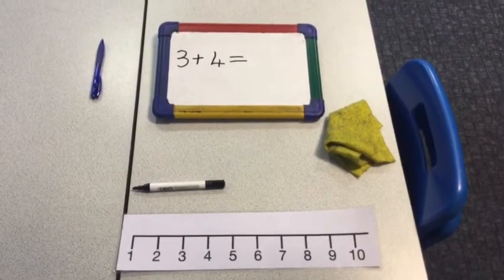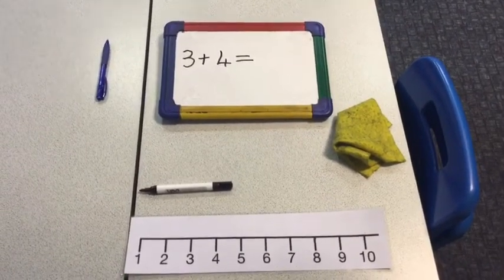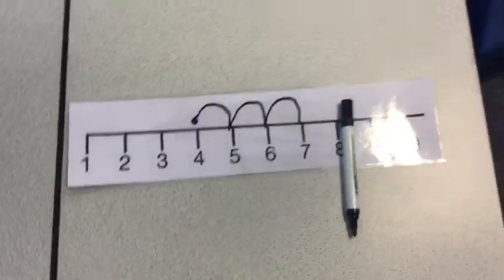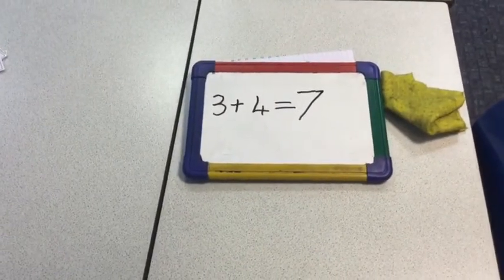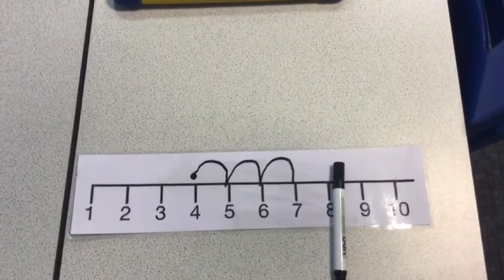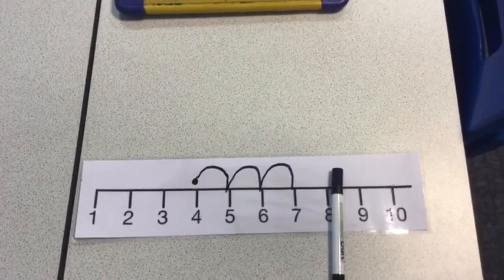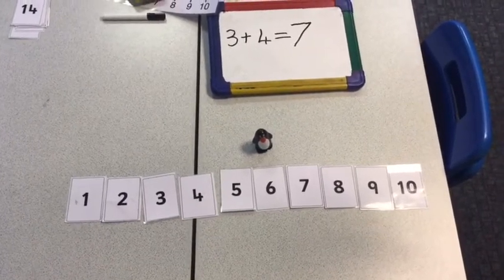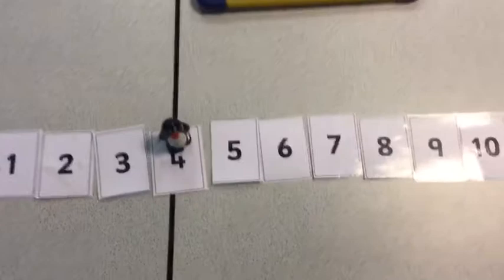Using a number line to add